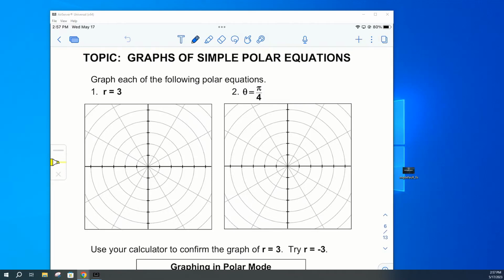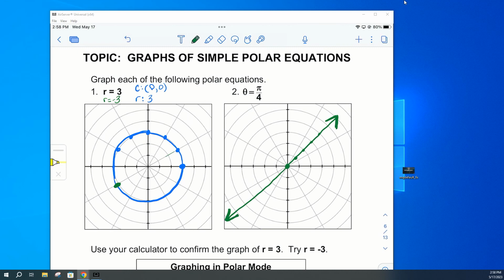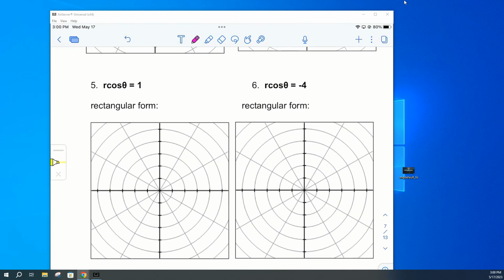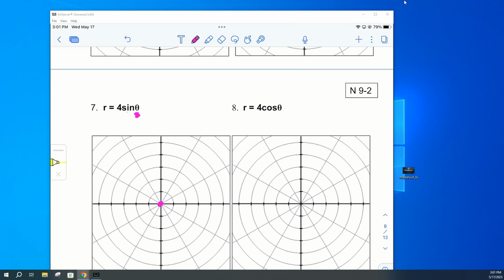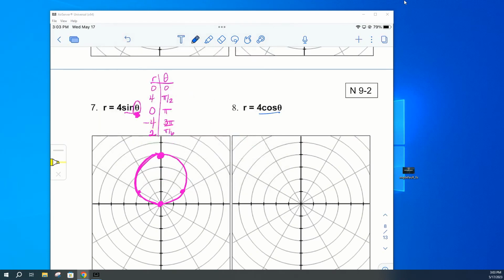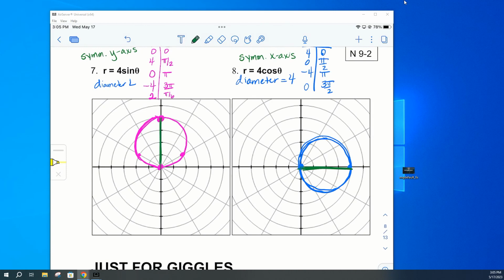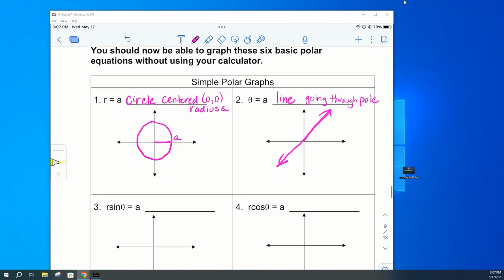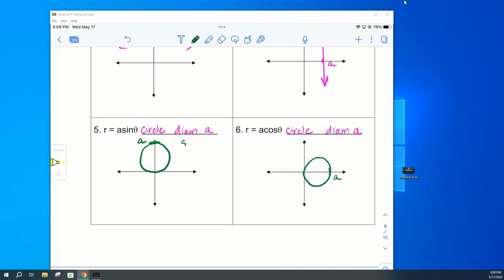T9 2 Simple Polar Graphs